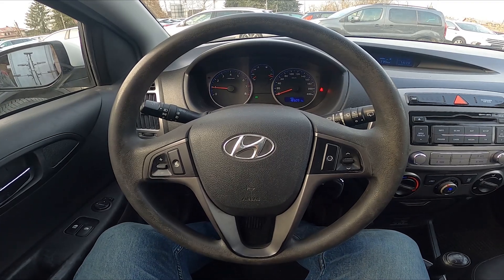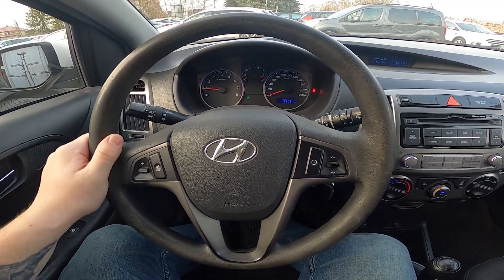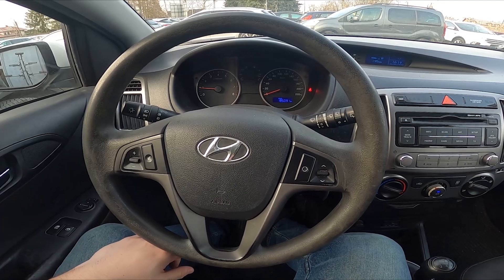How to Enable or Disable Position Lights in Hyundai i20 I ( 2008 – 2015 )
Find out more info about Hyundai i20 I ( 2008 – 2015 ) :
Would You like to learn how to Enable or Disable Position Lights in the Hyundai i20 I? This function in the car is very helpful in case You're for example parking close to the road at night. Thanks to that You'll be visible to other traffic participants. Follow the video above to learn how to Enable or Disable Position Lights in the Hyundai i20 I!

How to Enable Position Lights? How to Use Position Lights?

Years of Production:

2008, 2009, 2010, 2011, 2012, 2013, 2014, 2015